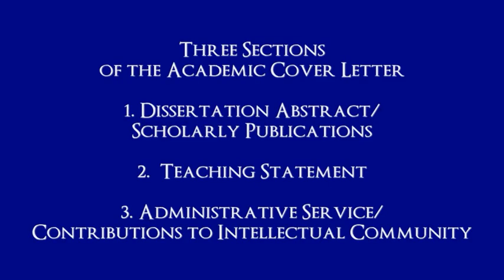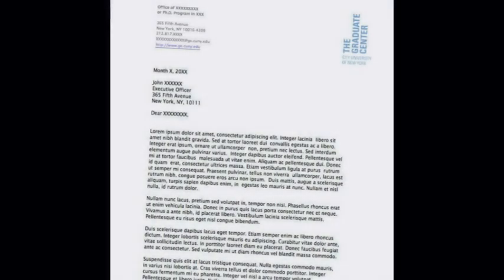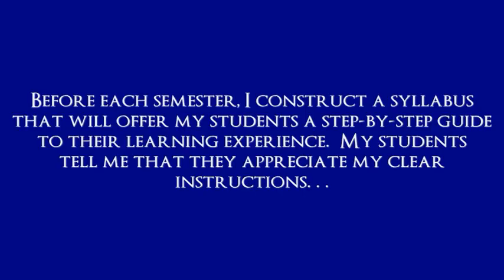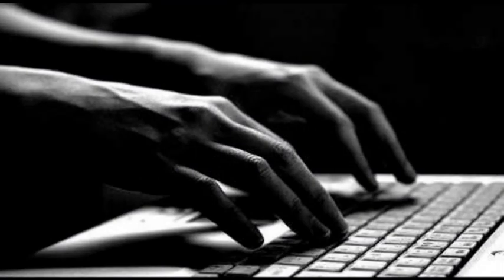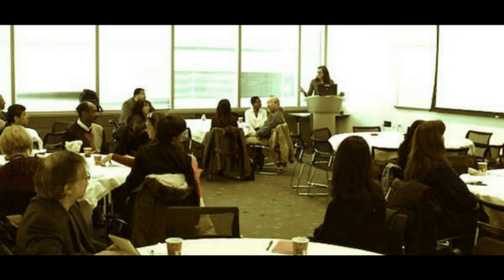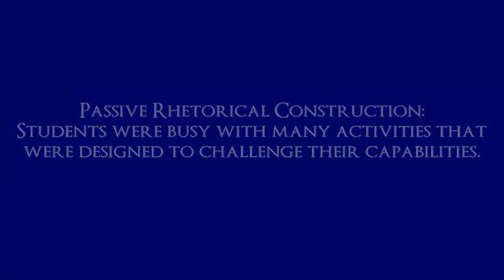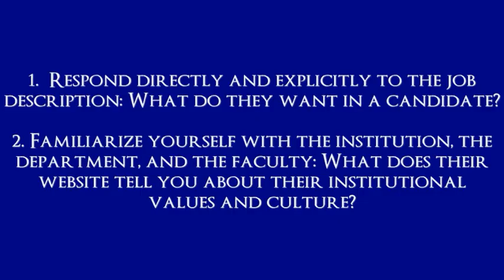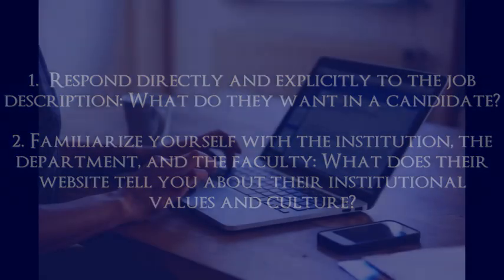Placement Academic Cover Letter